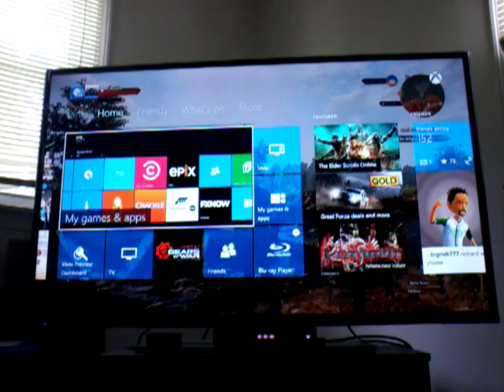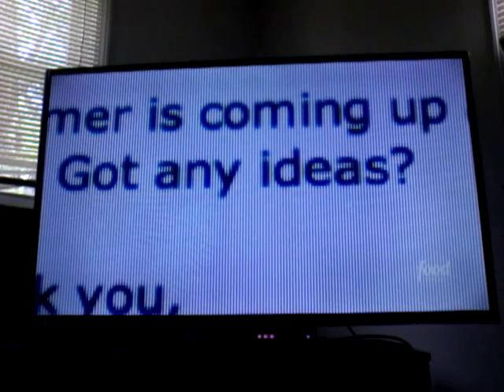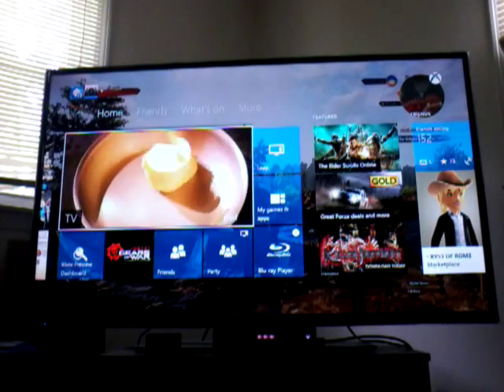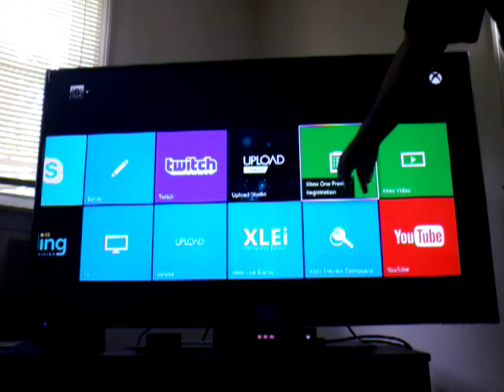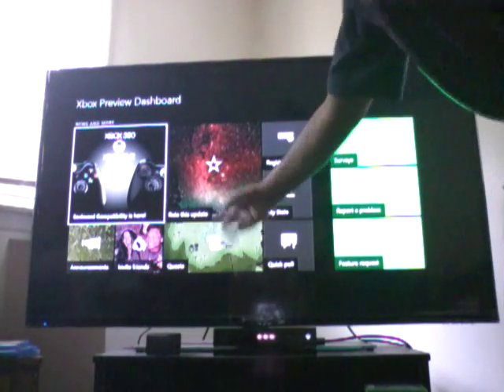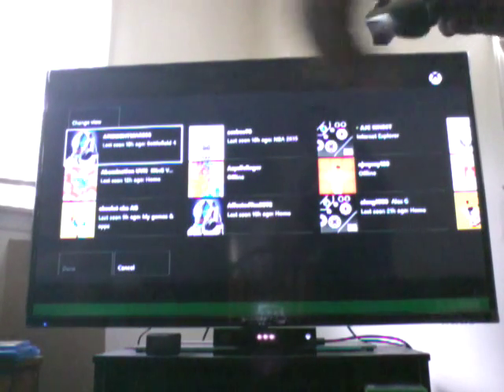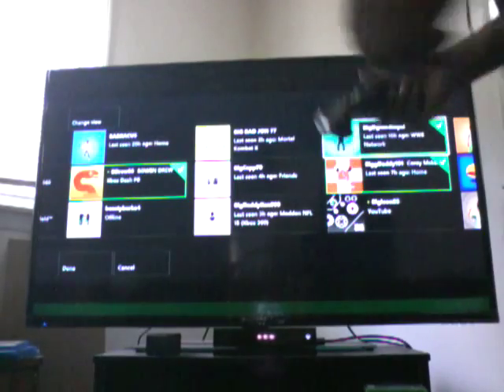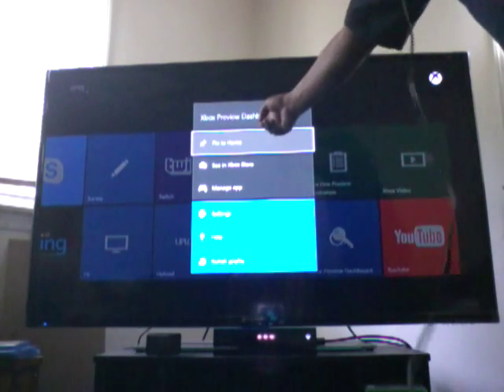Invite someone to the preview program for Xbox one